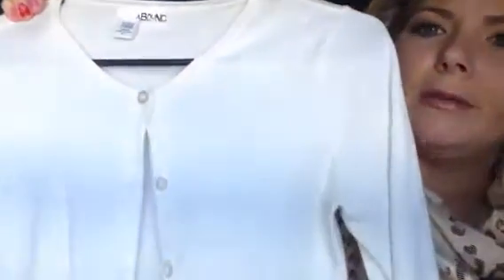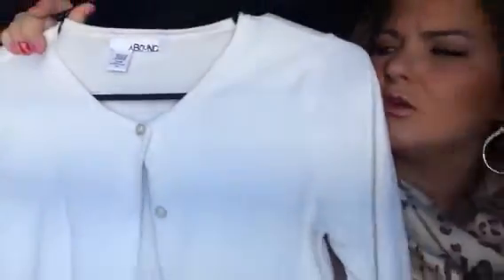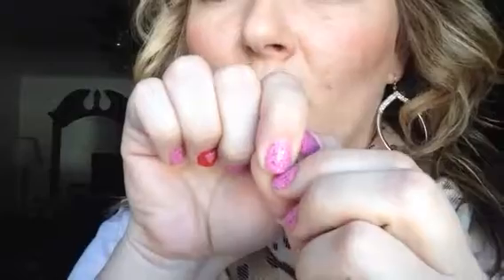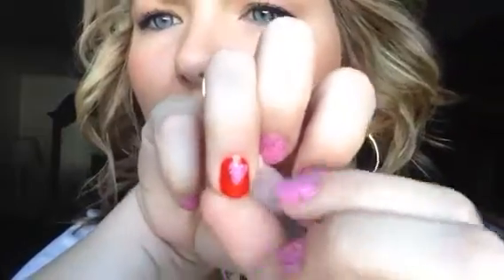Valentines day outfits